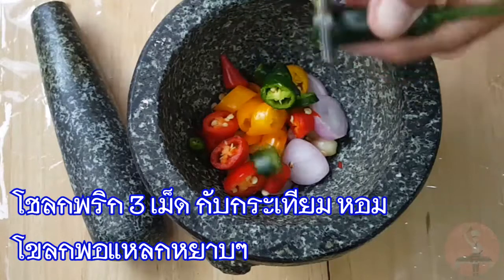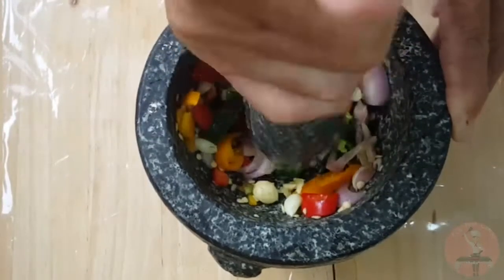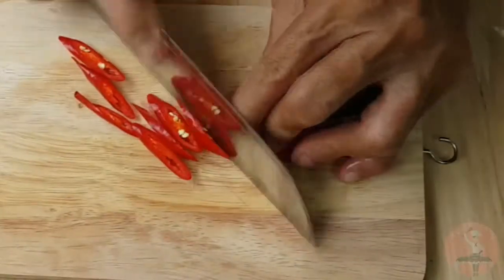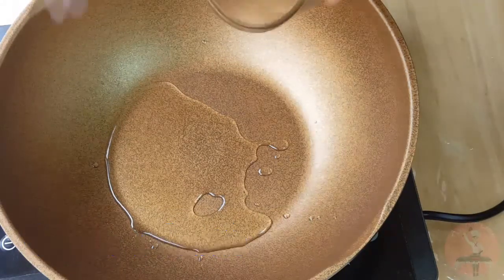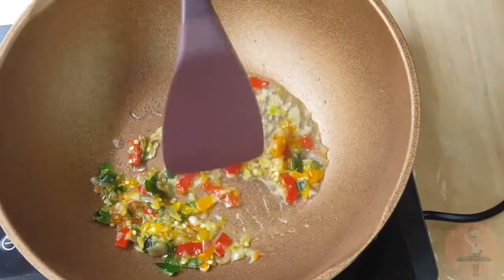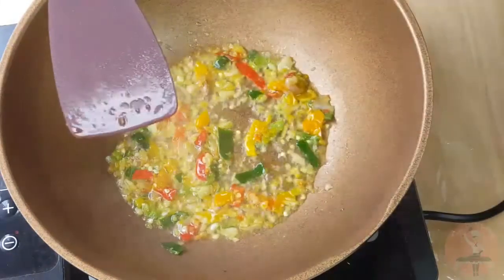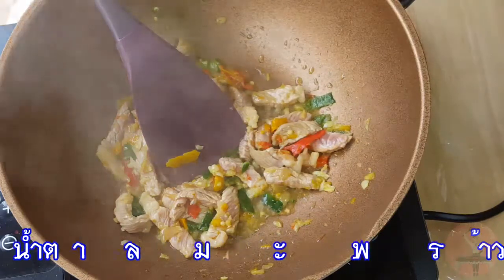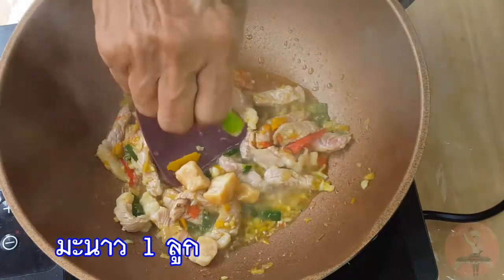เมนูอาหารง่ายๆ เนื้อผัดพริกสด & โหระพา สูตรดั้งเดิม พร้อมเคล็ดลับความอร่อย | อาหารไทย Thai food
▶เนื้อผัดพริกสด & โหระพา อาหารเพื่อสุขภาพ เป็นอาหารไทย สูตรโบราณที่สามารถทำทานได้ที่บ้าน
เมนู เนื้อผัดพริกสด จะเป็นอาหารที่มีรสชาดออก 3 รส คือ เปรี้ยว เค็ม หวาน จะทานกับข้าวสวยร้อน หรือเป็นกับแกล้มก็ได้
▶เคล็ดลับ ของการทำ เนื้อผัดพริกสดใ ห้อร่อย ไม่เหนียว คือ การใส่เหล้าแดงลงไป ขณะผัด และไม่ผัดนานเกินไป
▶สำหรับส่วนผสม สามารถดูได้ในคลิปนะคะ
หรือถ้าอยากให้ทำเมนูอาหารอะไร คอมเม้นท์ไว้ใต้คลิปเลยค่ะ ติดตามพูดคุยกันได้ที่